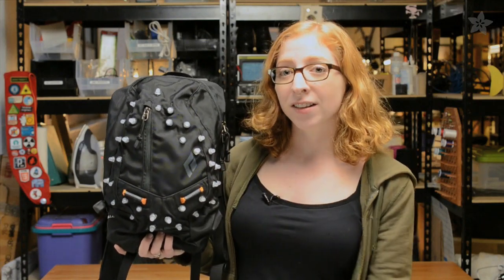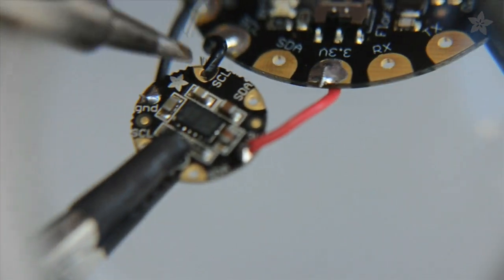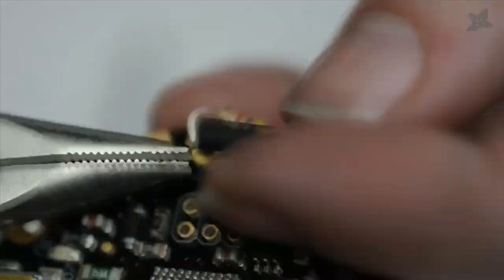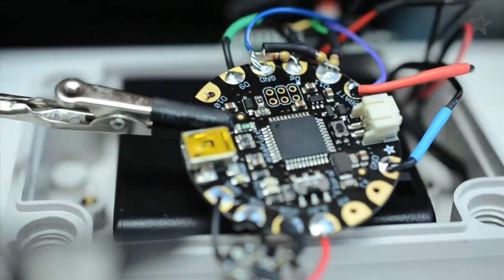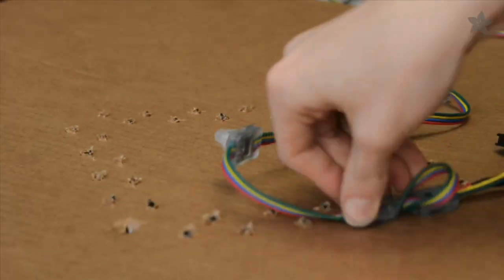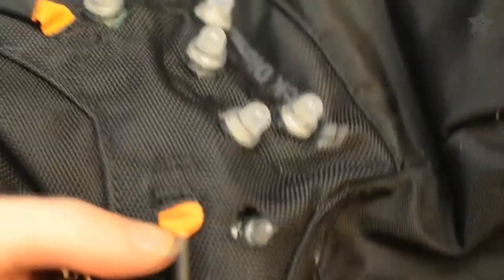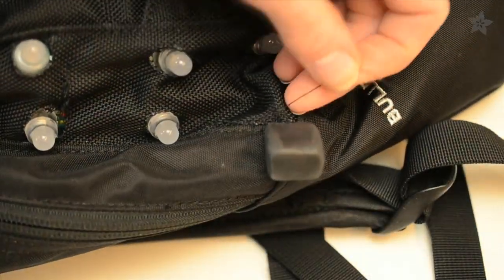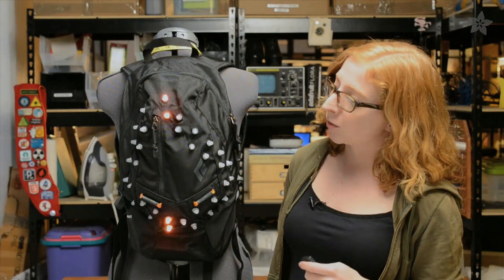Flora Brake Light Backpack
Becky Stern shows you how to wire up your very own backpack-mounted LED display for animating turn signals and accelerometer-activated brake lights for motorcyclists. Full details